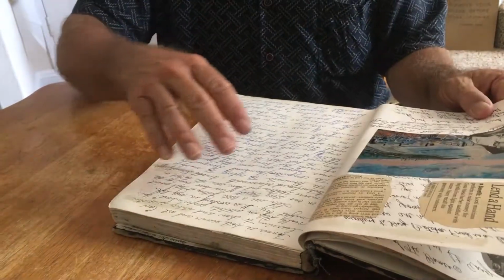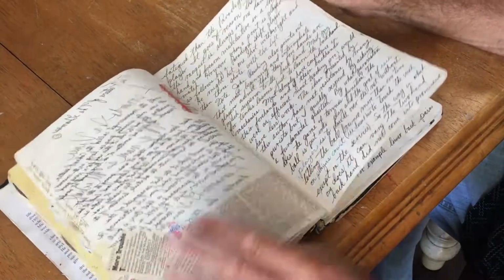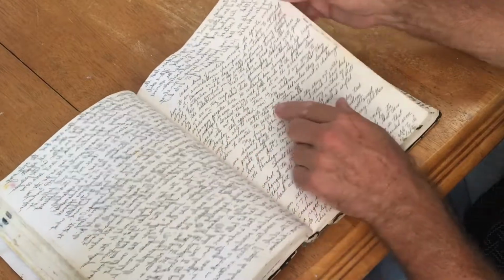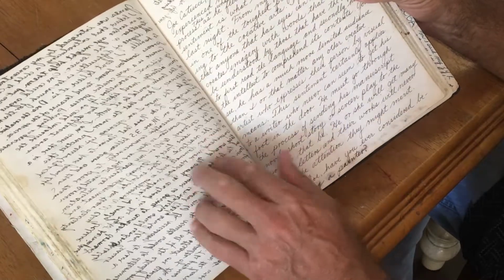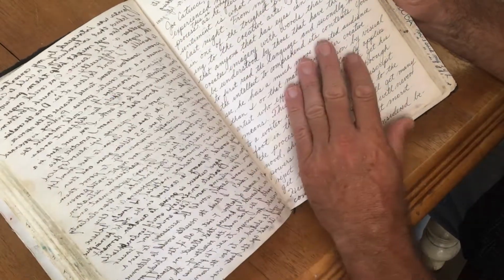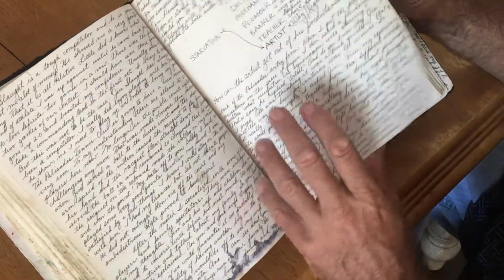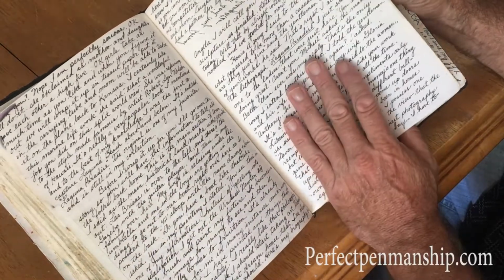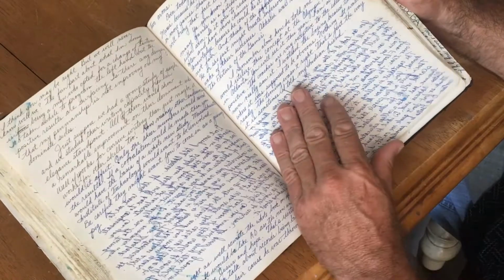The book that launched Whole Brain Power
Michael Lavery shares with you his story of how he developed his Whole Brain Power/Perfect Penmanship concepts.